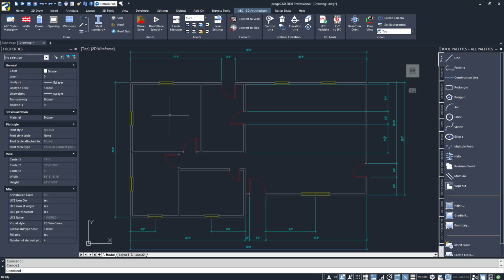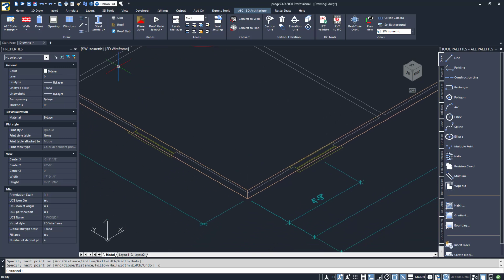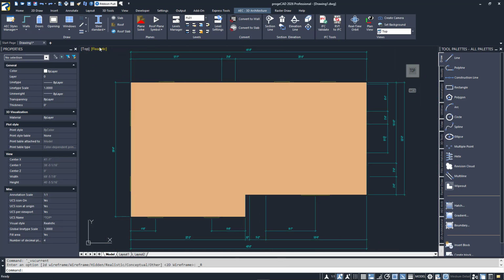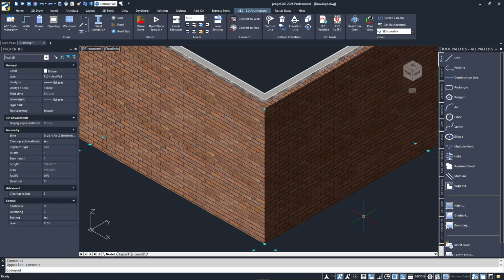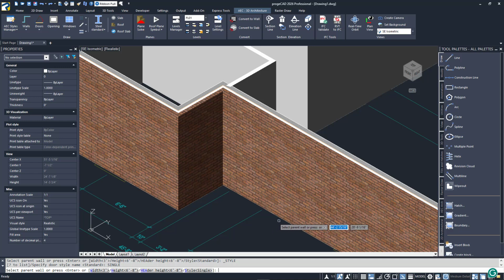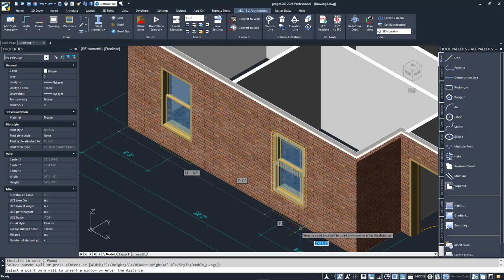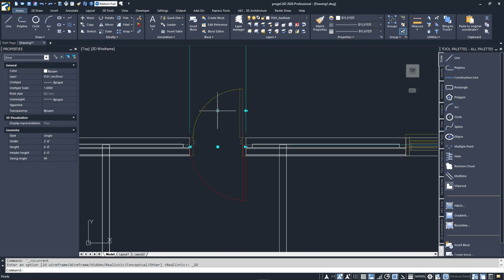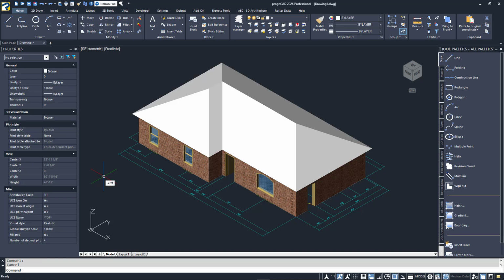4.3 - Architectural Design with progeCAD - Creating a Simple Floorplan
Laying out walls, doors, and windows to build a simple architectural floorplan in progeCAD.